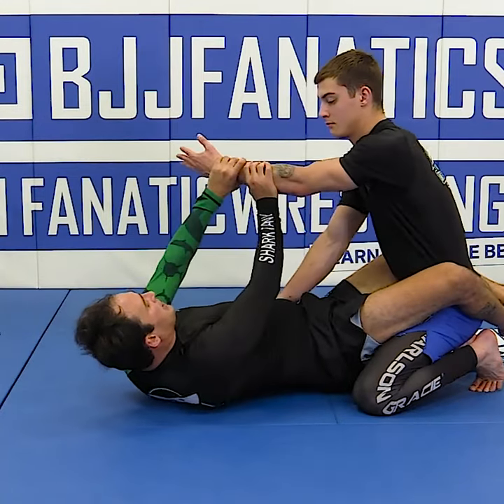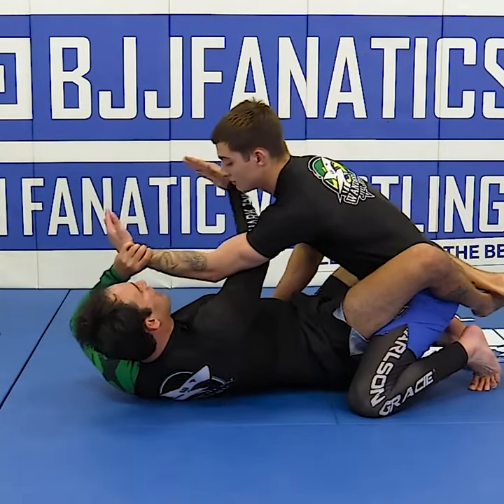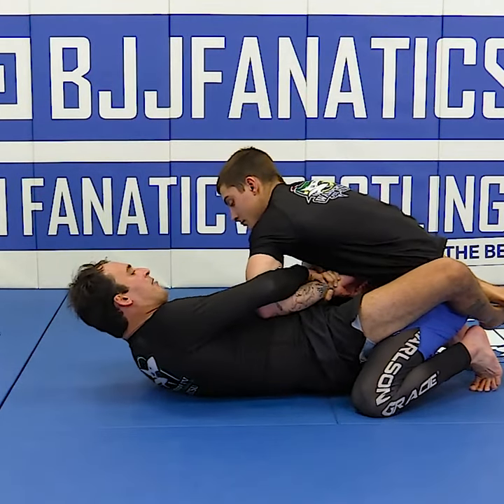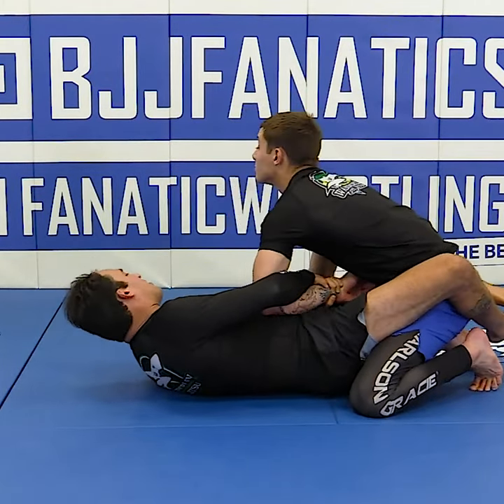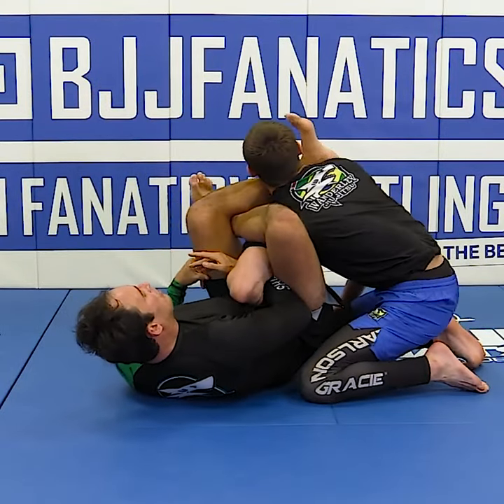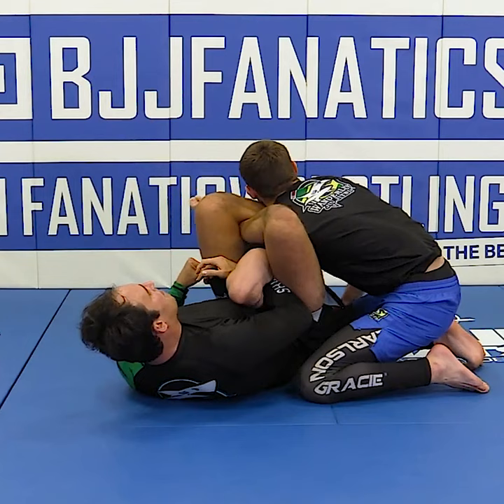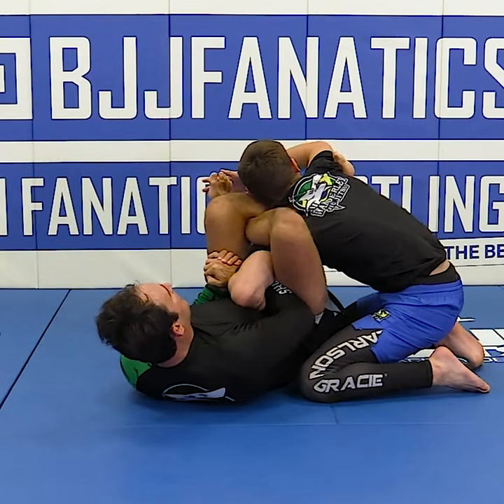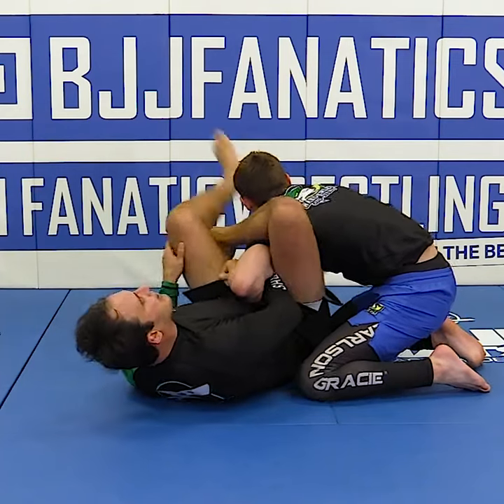BICEP SLICER by Daniel Wanderley